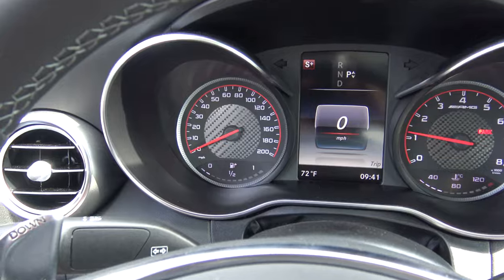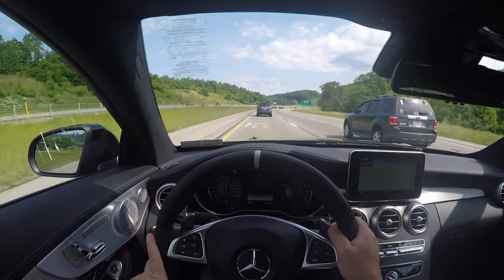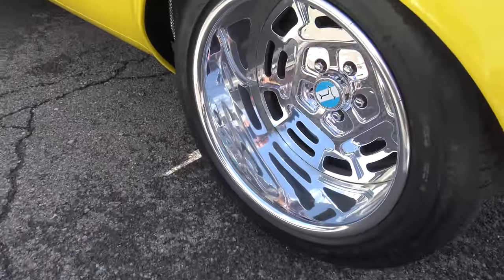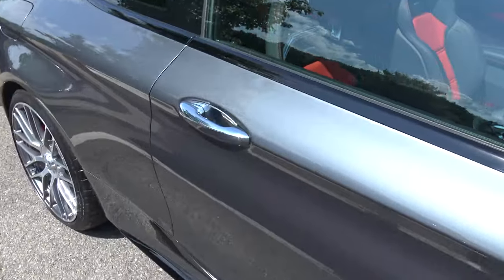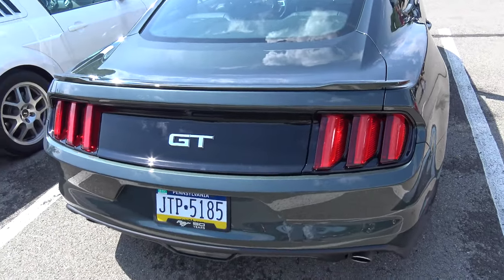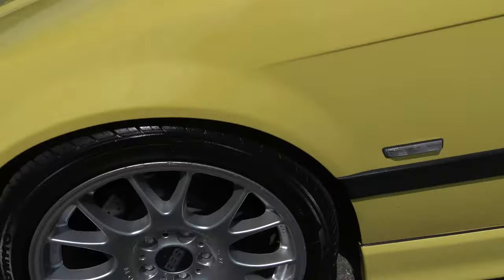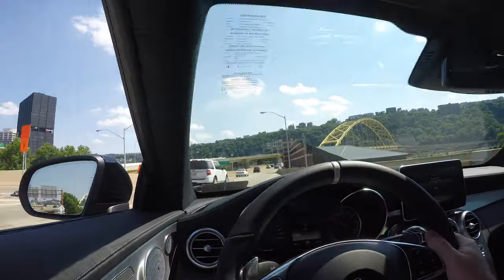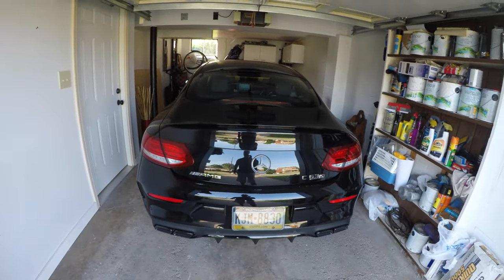Putting MILES on the AMG C63s meeting up with supercars! Feat. DoctaM3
Took the Mercedes AMG C63s to cars and coffee today, so many awesome supercars!